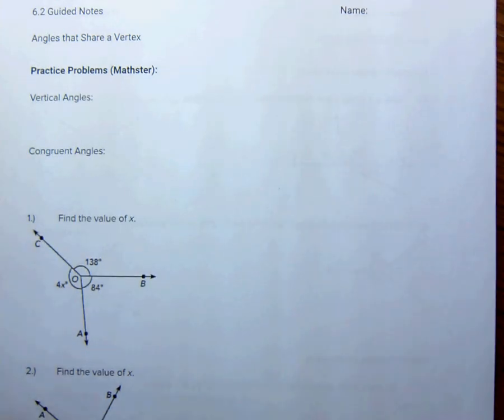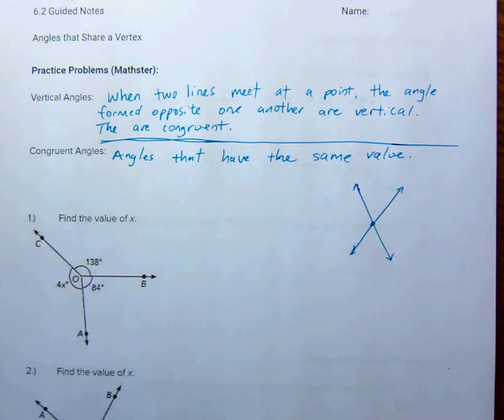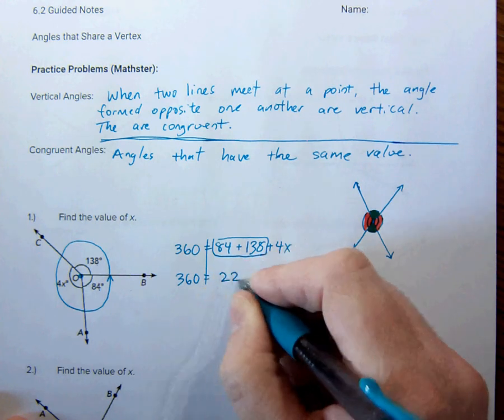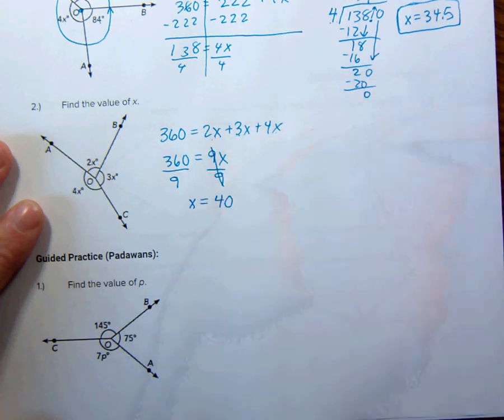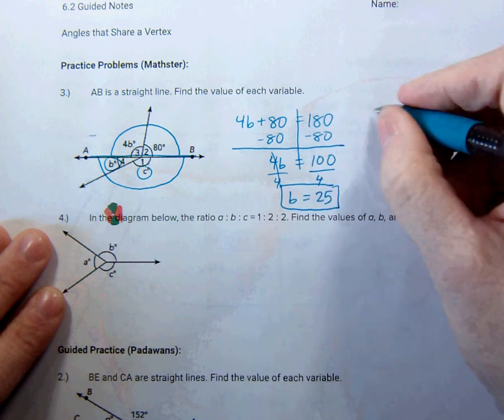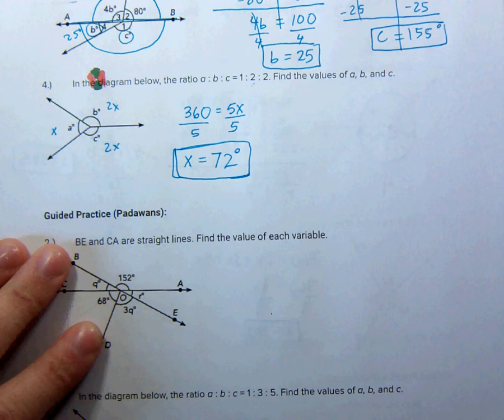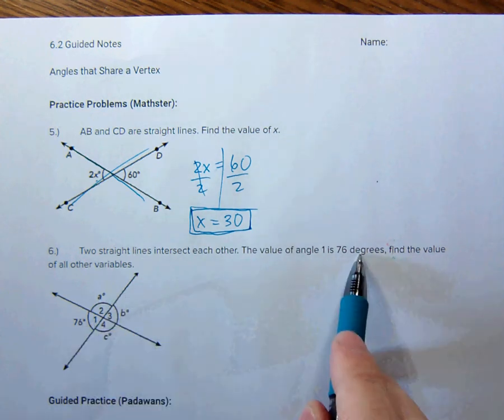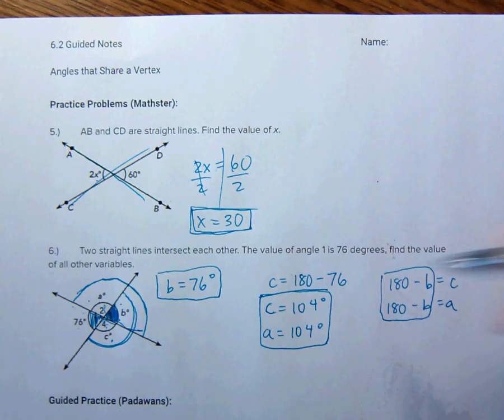6.2 Angles that Share a Vertex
We do more angle chases with angles that share a vertex. Including vertical angles.